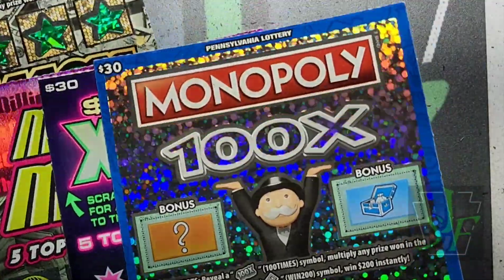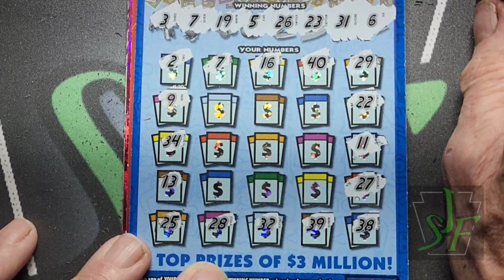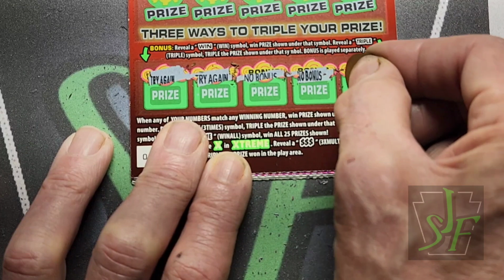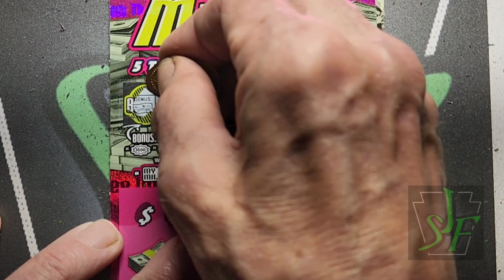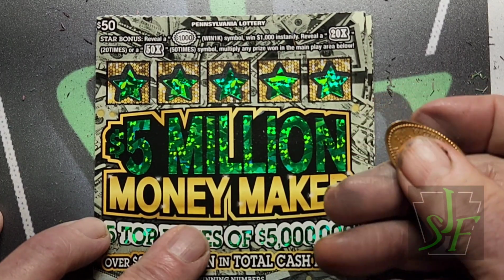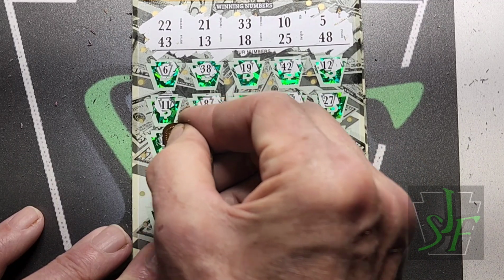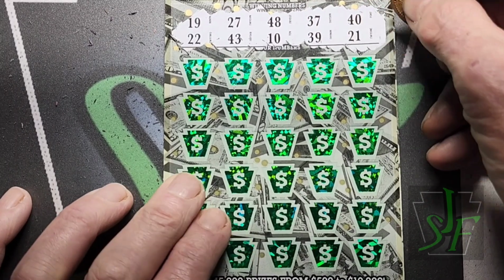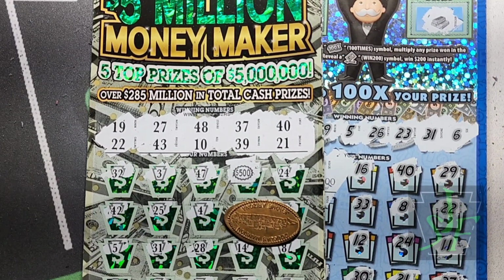$190 in Big Boy Tickets. Bursting out a Winning Wednesday. Pa Lottery Scratch Tickets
email is